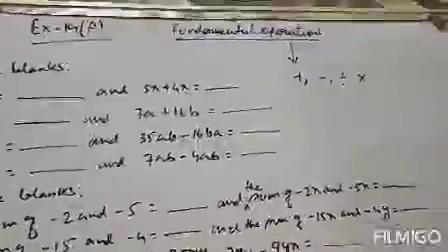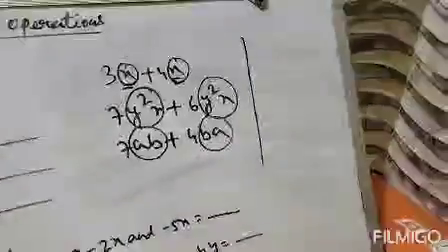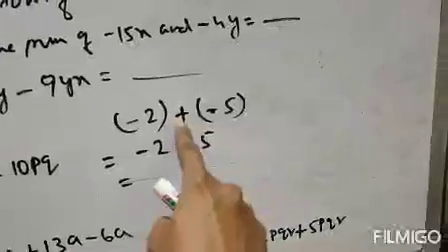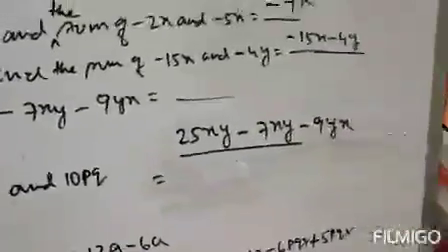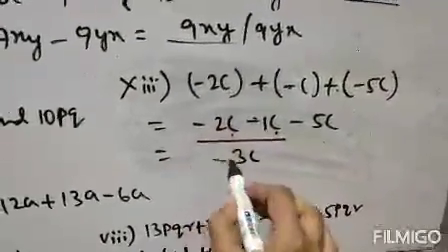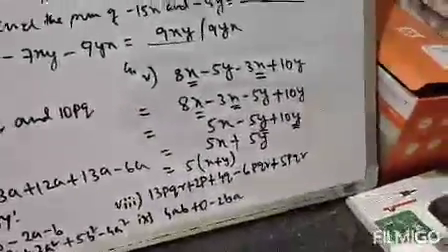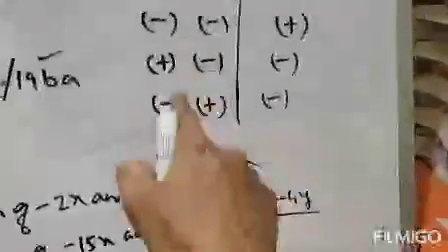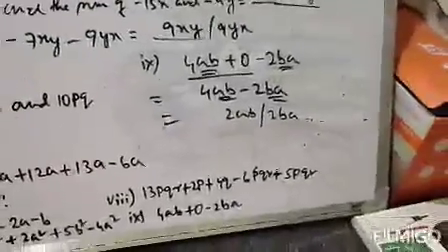FUNDAMENTAL OPERATIONS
Lecture 1